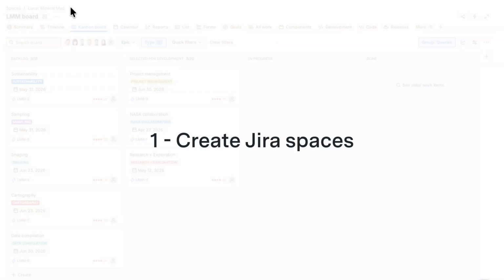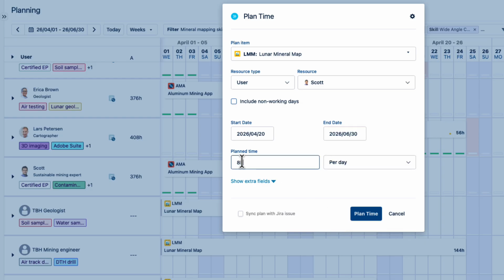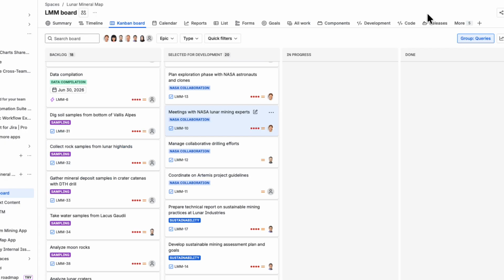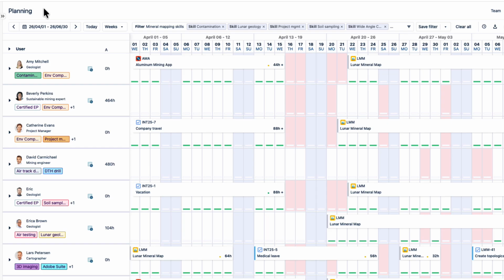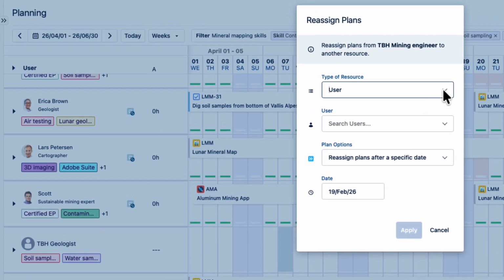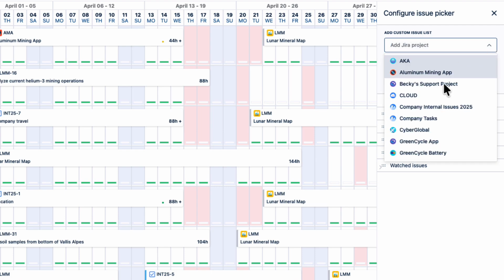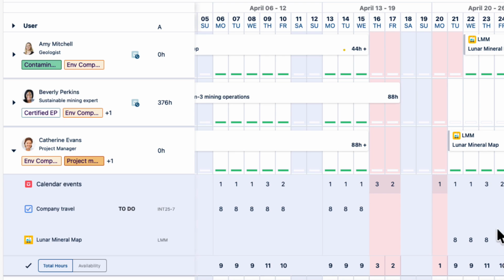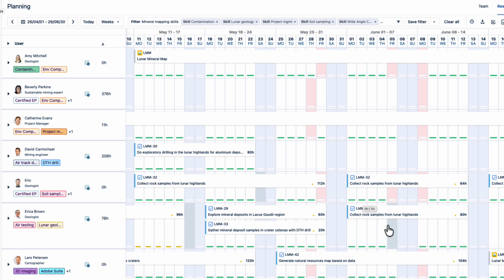How to plan work for resources using Capacity Planner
Planning work for your project is a constant process, working from high-level plans in the early stages, to more detailed plans as the project gets going.
And pivoting quickly as situations change, because when does a project ever go as planned?!
Capacity Planner helps project managers and team leads see what’s going on at all times, whether it’s a project’s big picture or the daily details.